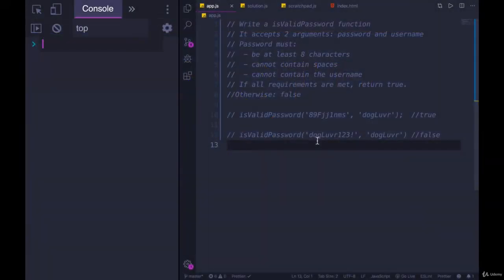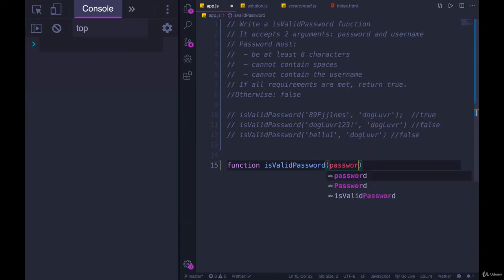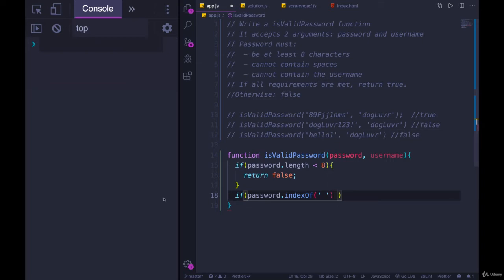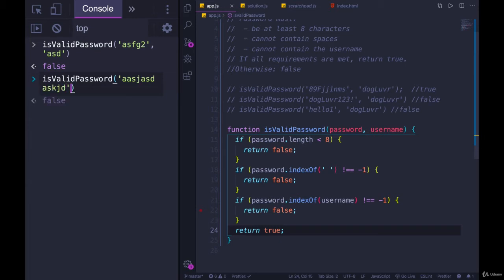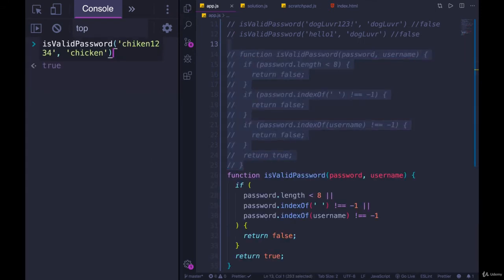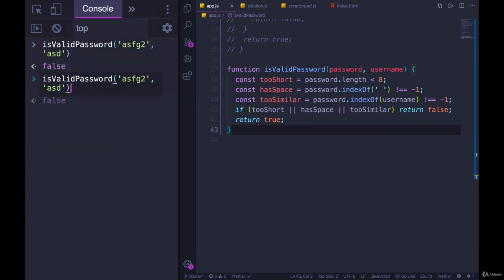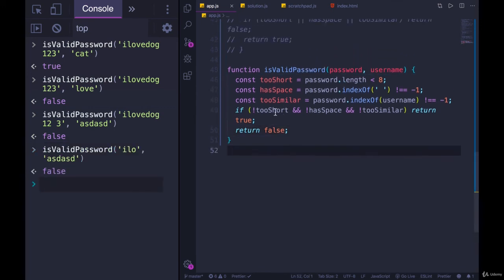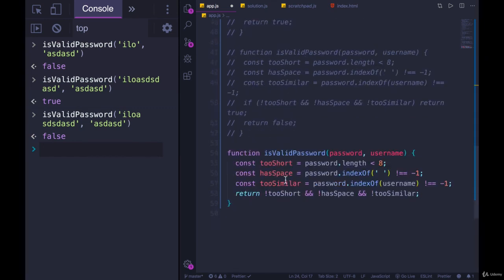Writing Reusable Code with Functions: Function Challenge 1 passwordValidator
Function Challenge 1 passwordValidator Javascript -